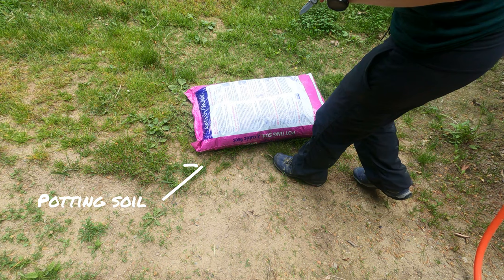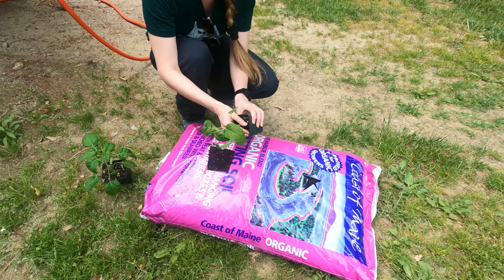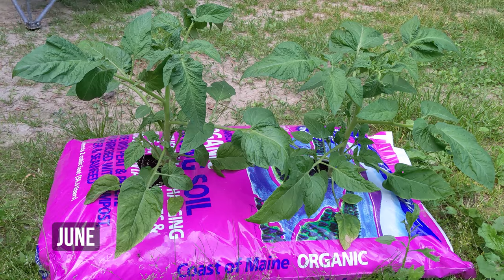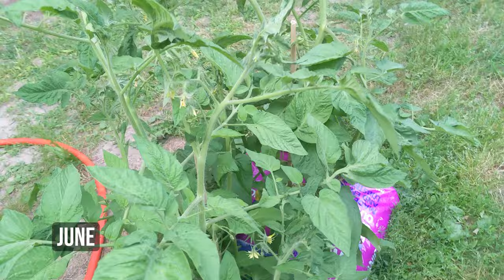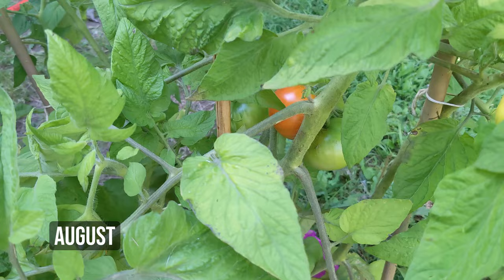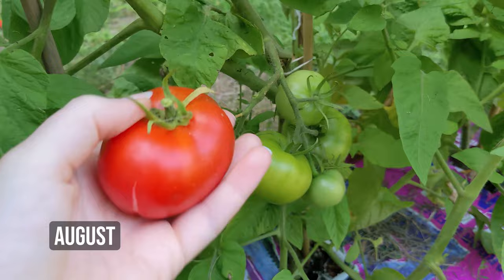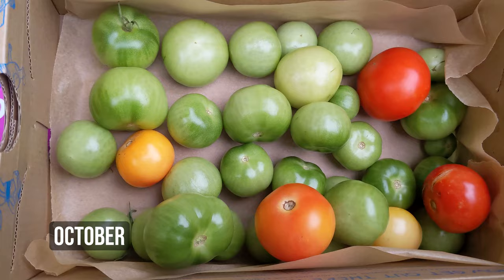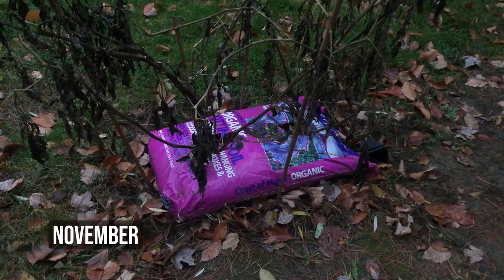Growing TOMATOES in a COMPOST bag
We bring you along for our first gardening experiment: growing tomatoes in a compost bag. We start with 2 plants in a pot and they grow to yield 11 pounds of tomatoes and we learn a lot along the way.

🏪 OUR AMAZON STORE with our favorite items:

○ Dewalt DPG58-1C Reinforcer Safety Glasses for Matt
○ NoCry Lightweight Protective Safety Glasses for Diana
○ Vgo Chainsaw Work Gloves

Filming dates: May - November, 2021